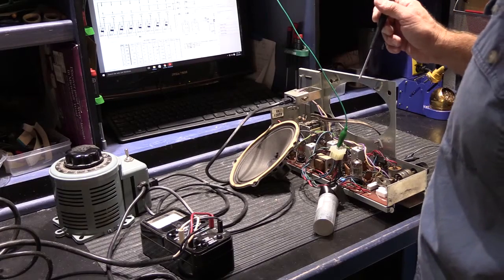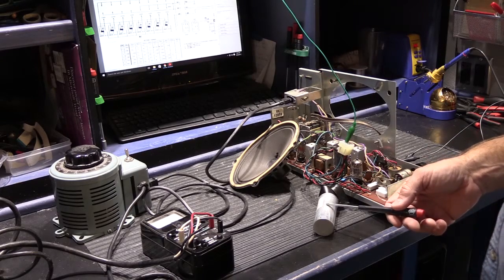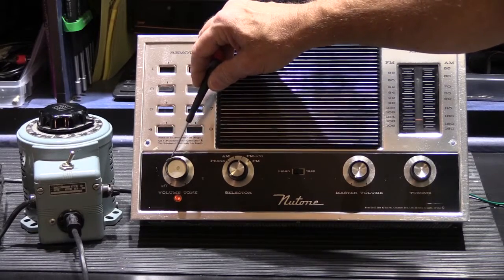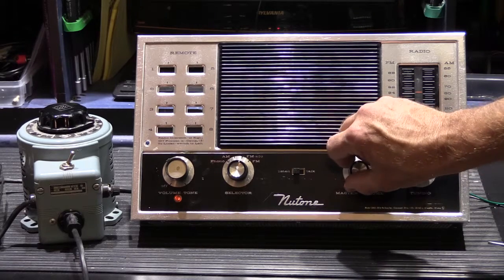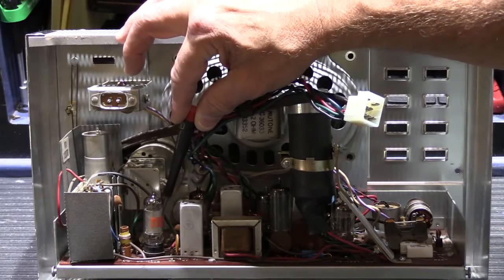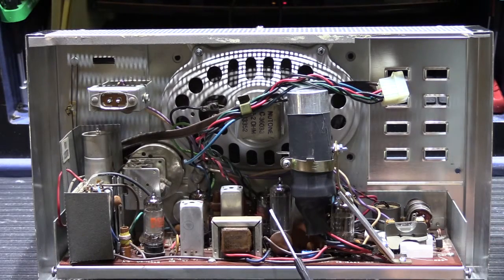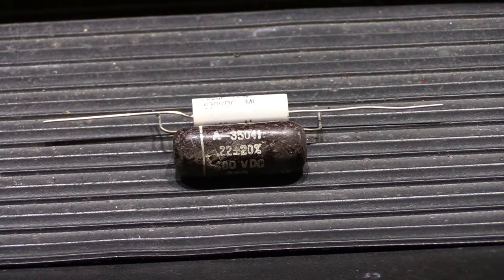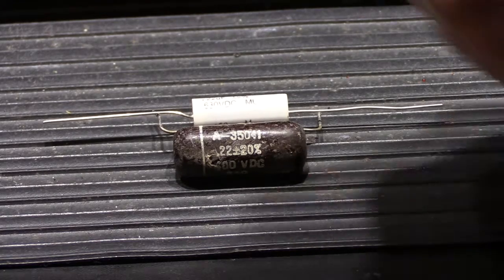NuTone Radio Intercom Model 2055 - Overview of a Rebuild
This video shows the in-progress testing on a NuTone Model 2055 Radio Intercom Master Station.

It also includes an overview of the NuTone 2055 Master Station and some of the rebuild consideration of a 51 year old, Vacuum Tube based Master Station

For more detailed information about NuTone Radio Intercom Systems, Visit our Web

If you have a NuTone Intercom System that is in need of repair, please fill out an Intercom Repair Request Form